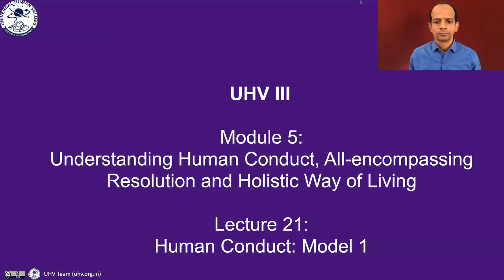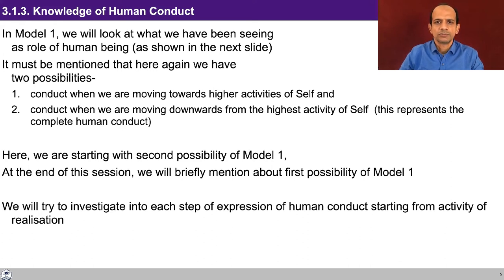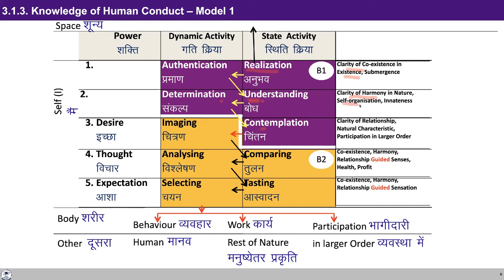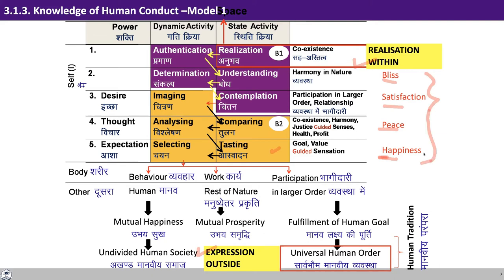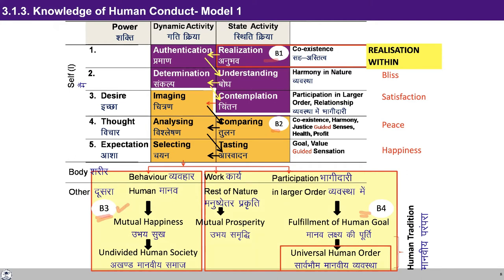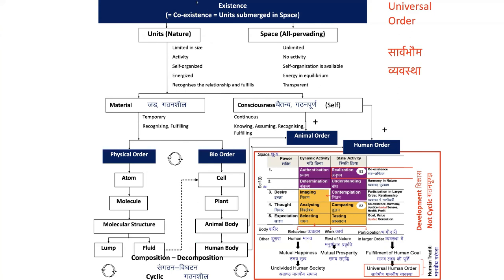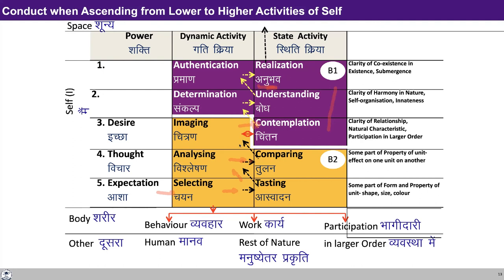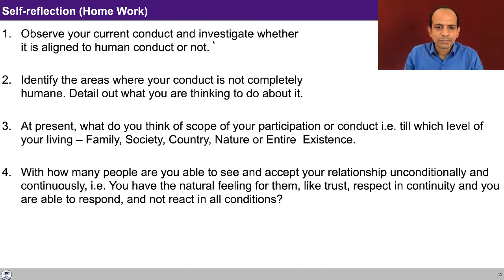UHV III Lecture 21 - Human Conduct Model 1